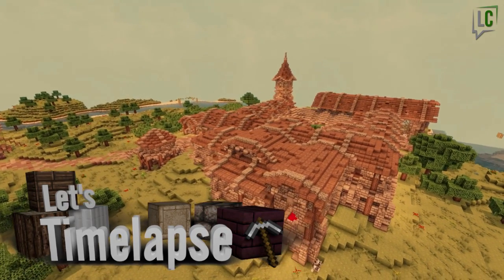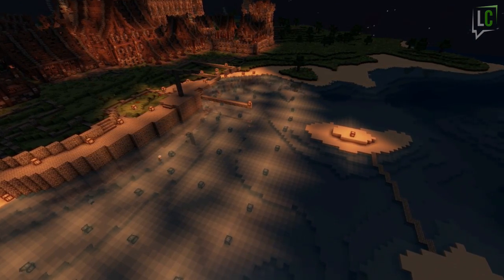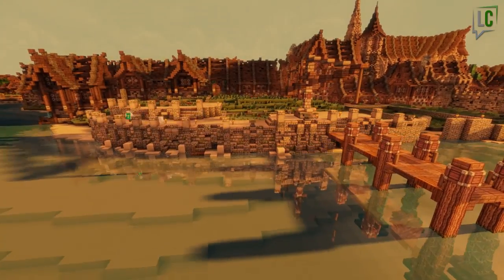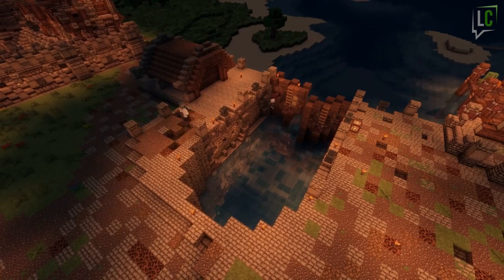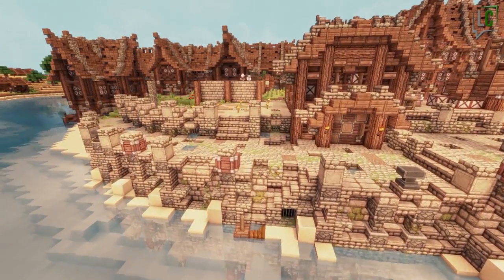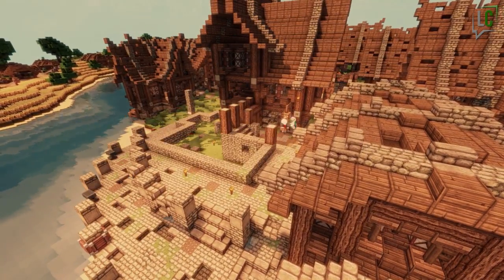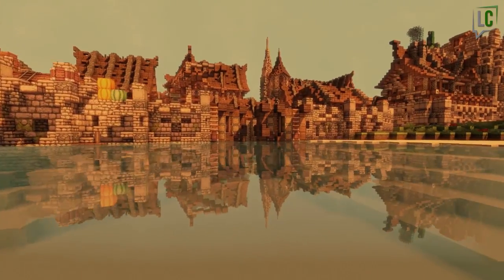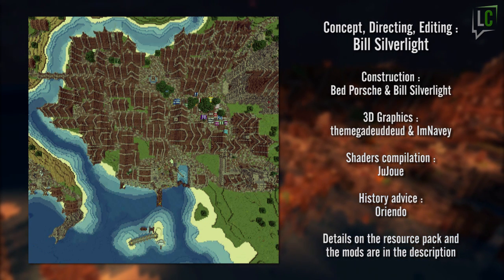Let's Timelapse - St William - ep.16 - Harbor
After the team's timelapses, step by step episodes are coming to LanguageCraft! This series will enable you to follow the construction of a city, step by step, with a voice over from Bill, who will explain each step.
BedPorsche and Bill get to work on the harbor, which brings a lot of changes to the town, and brings us one step closer to the end of the build!

Next episode: Fébruary 2015

Ressource Pack : John Smith Legacy

Mods / Plugins:
- Camera Studio (Sushen)
- Fullscreen Windowed (ShoukaSeikyo)
- Shaders : GLSL Shaders mod + Sonic Ether's Unbelievable Shaders + Chocapic13's Shaders. Thank you to JuJoue for the compilation
- Keep Chunk (ShoukaSeikyo)

3D Graphics: themegadeuddeud & ImNavey